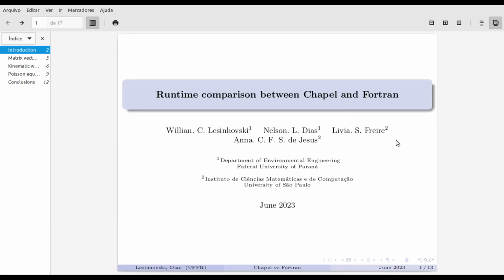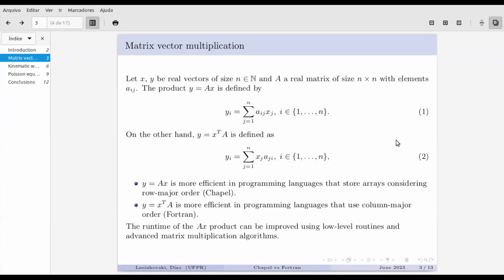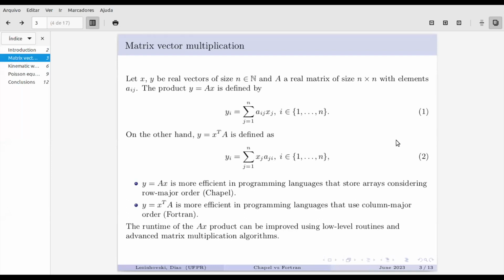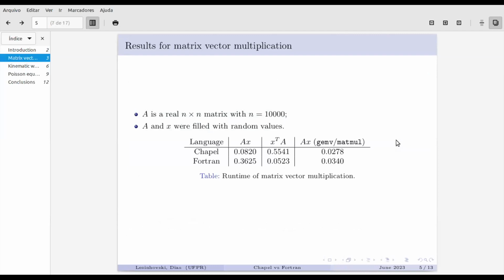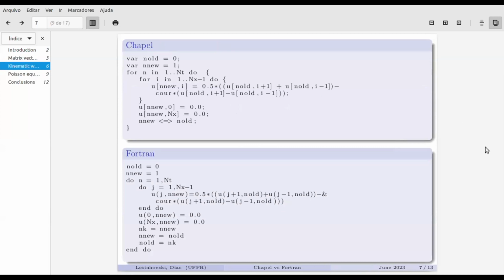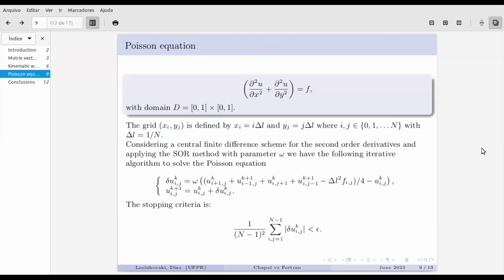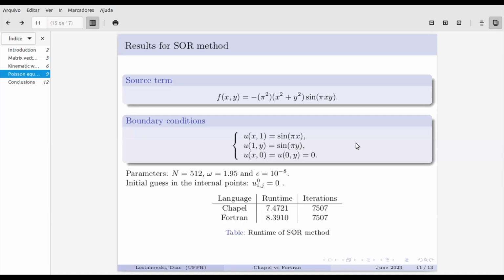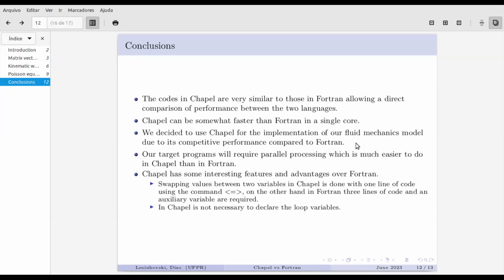CHIUW 2023: Runtime Comparison Between Chapel and Fortran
This is Willian Lesinhovski's CHIUW 2023 talk, recorded live on June 2, 2023.